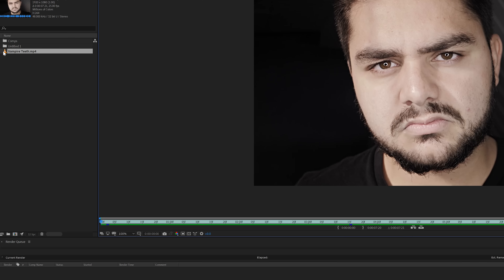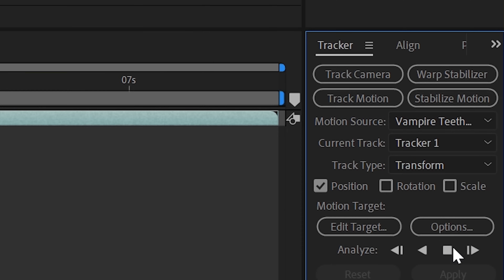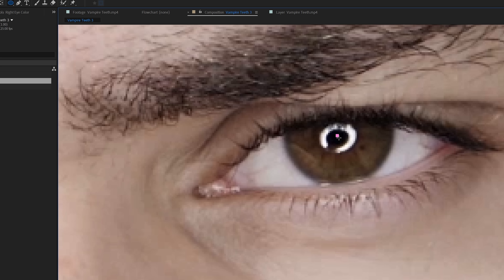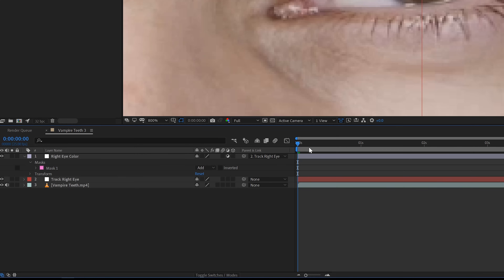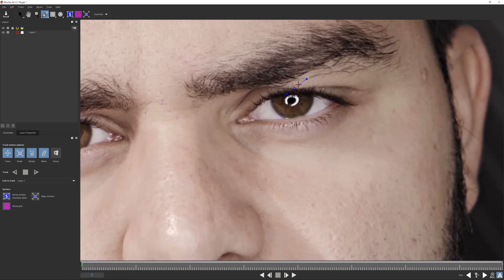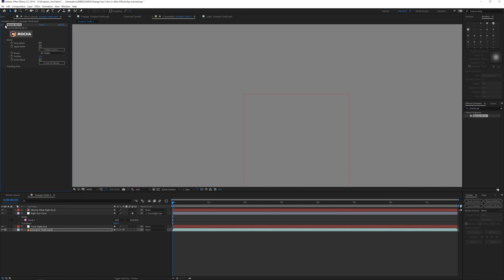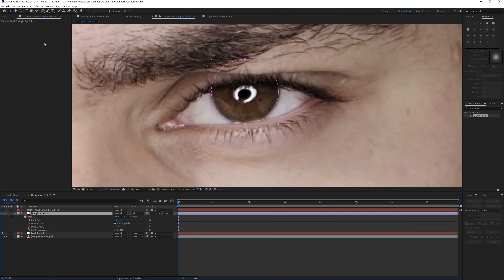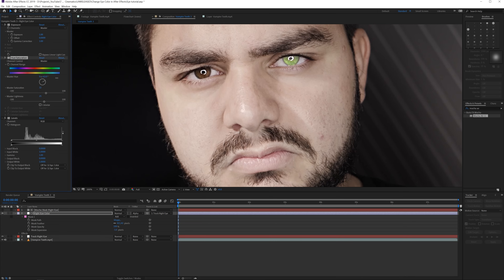How To Change Epic Eye Colors in Adobe After Effects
Learn how to change your eye color with adobe after effects cc 2019 to any color you desire. We will be using the new integrated Mocha AE CC tool to mask out some parts. That way you get introduced to some new features of after effects!